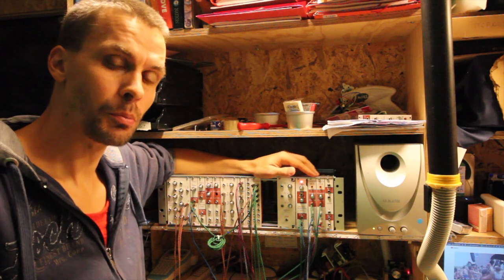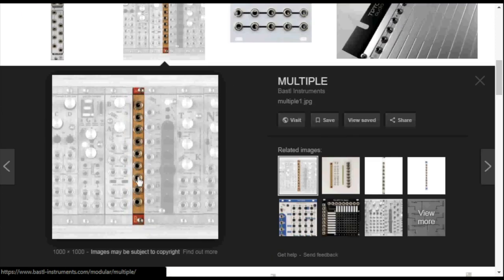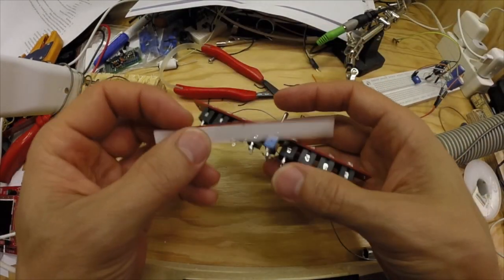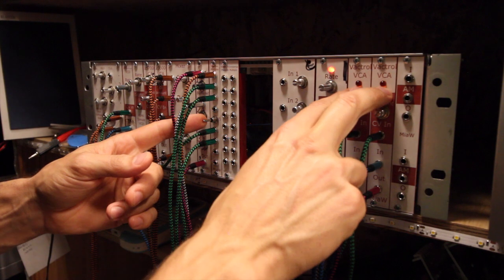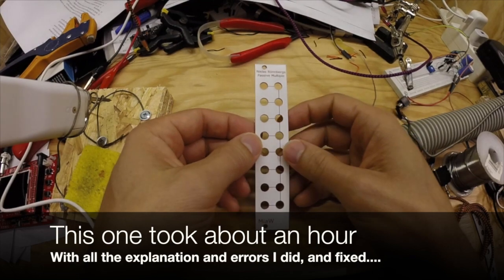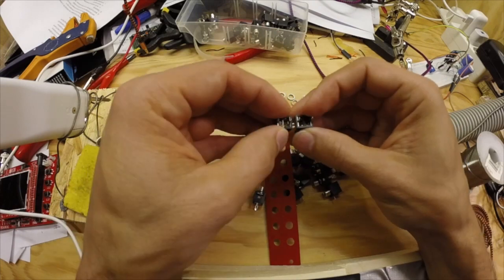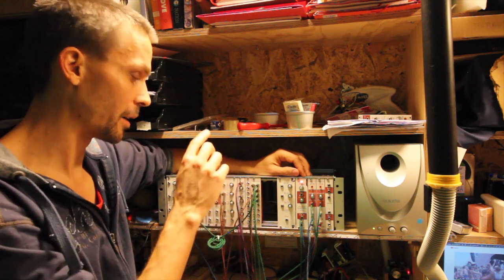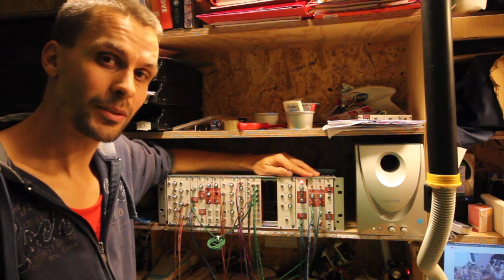Passive Multiples - DIY Modular in a Week 3.3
Day 3: Mixers and Multipliers
Part 3: Passive Multiples
Difficulty: Easy
Price: ~5$ or 8$ depending on which of the models (I make two today)

In this episode I actually make two modules. But they are super easy and really fast to build. Check them both out and then make the one that best suits your needs. Or make both, they boath have their pros and cons. Passive multiples are simple passive modules to split the signal. It is simply put, just a bunch of jacks soldered together. However... the second module I make, the Nicklas Rönnberg Passive Multiple is a real master piece as it can be used as one or many multiples with many many configurations. As you probably already hear, this is my favorite of the two ;)

Links to schematics, parts and other relevant stuff:

Link to the second schematics at Nicklas homepage, see video for the first schematics:

Link to the frontpanel design svg file:
1:3/1:7 Passive Multiple:

Link to ALL the files for all the episodes as they become available:

The 100 3.5mm 1meter cables for 45$ patch cables: